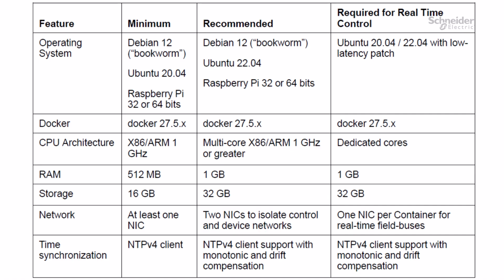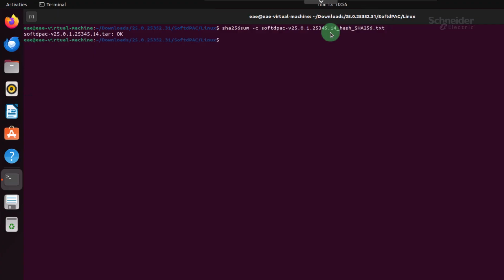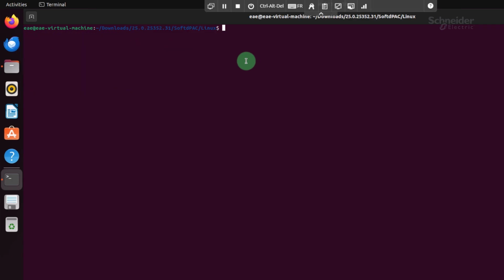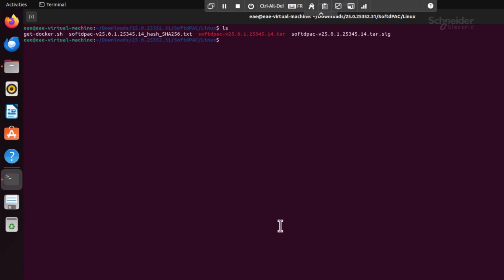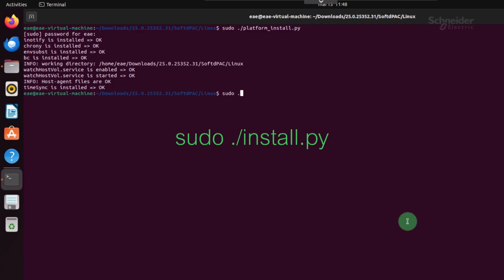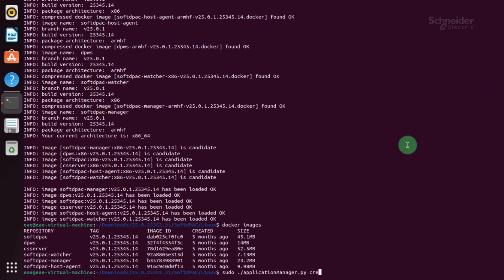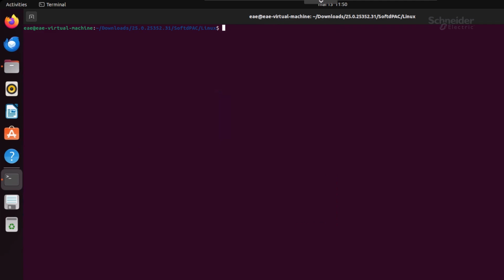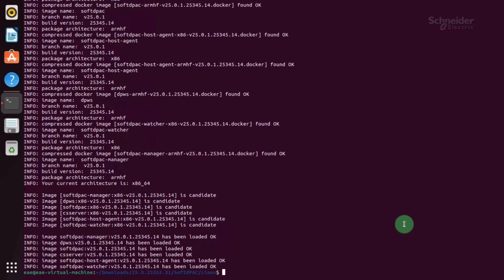How to Install a SoftdPAC on Linux in EcoStruxure Automation Expert v25.0.1 | Schneider Electric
Want to learn how to install a Soft dPAC on Linux? This step-by-step tutorial guides you through the complete process.

In this video, we show you how to verify package integrity and authenticity, install the required components, deploy your Soft dPAC, and check that everything is running correctly using Docker.

By the end of this tutorial, your Soft dPAC will be fully installed and ready to use on your Linux machine.

🔔 Timestamps:
00:00 - Introduction
00:12 - Verify package
01:24 - Install Soft dPAC
01:57 - Check Docker containers
02:30 - Uninstall (optional)
02:44 - Local connect (optional)

👋 GET TO KNOW US BETTER